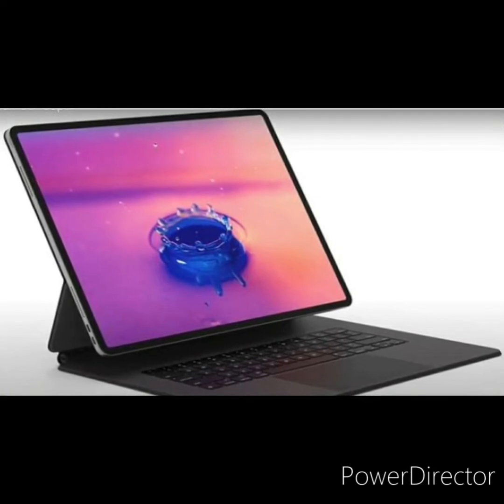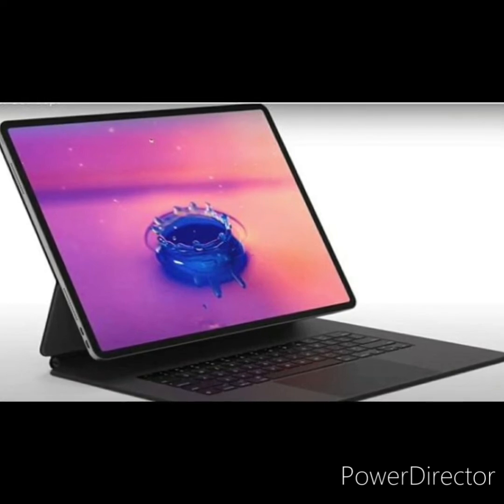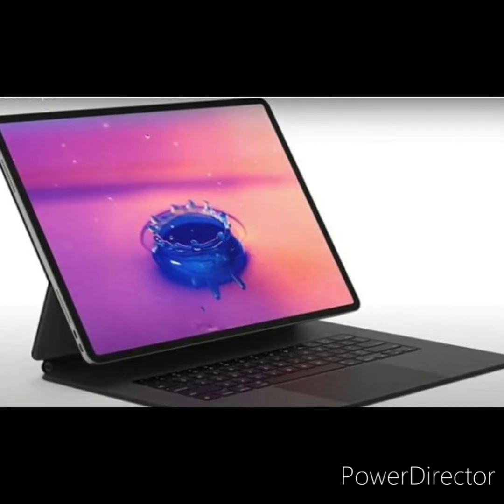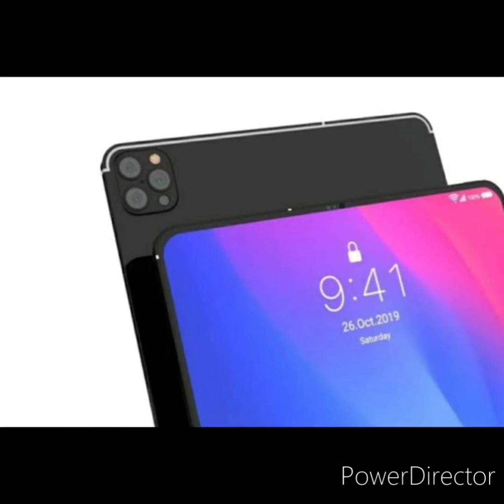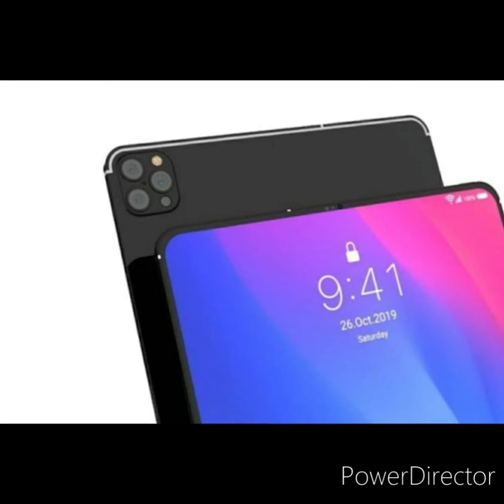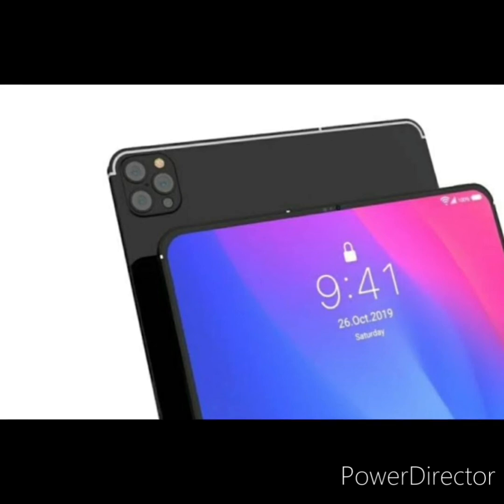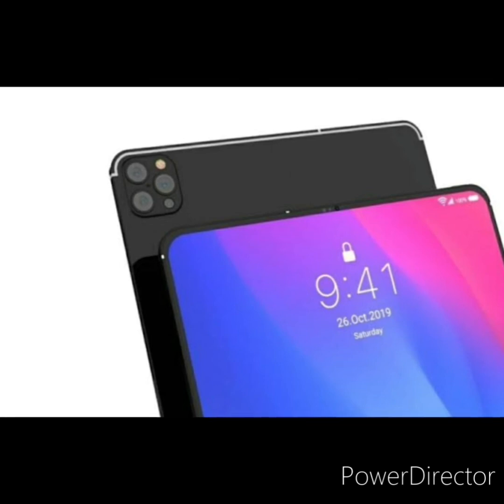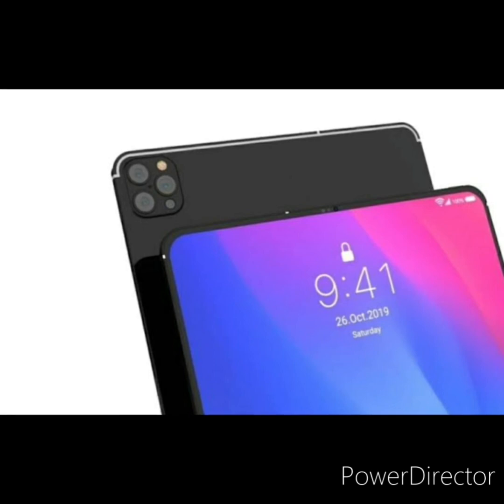iPad Pro 2021 : What the rumors say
this is what the rumors say

please note that the photos used in my video don't belong to me